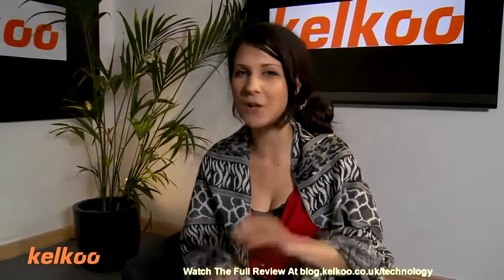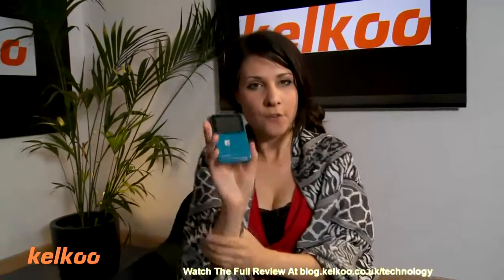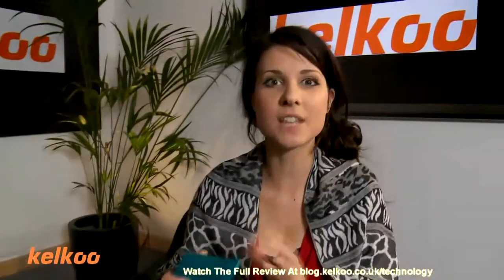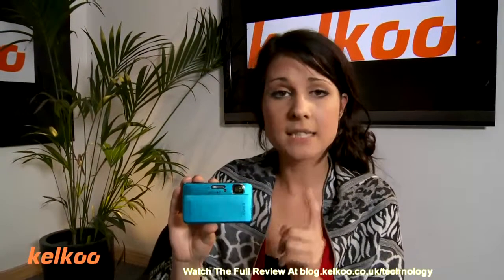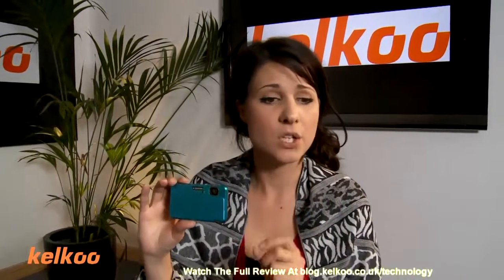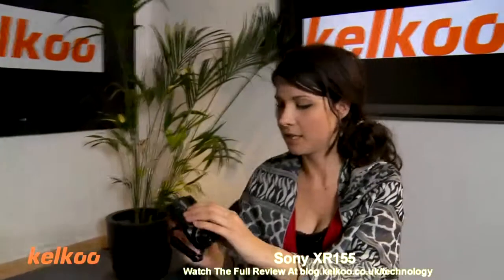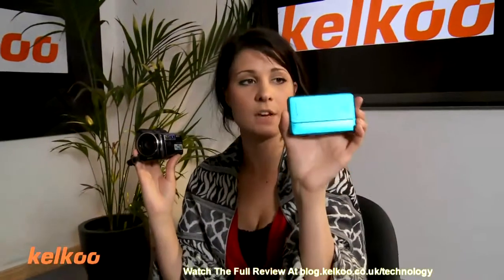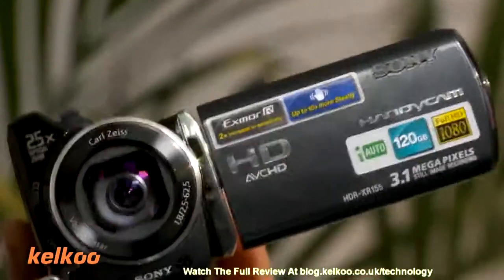Best Home Camcorders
Abby Forknall and Joe Cross of Kelkoo reviews the best home camcorders for a small budget.